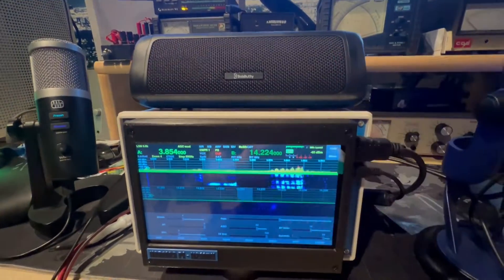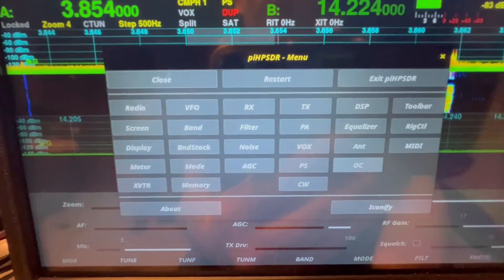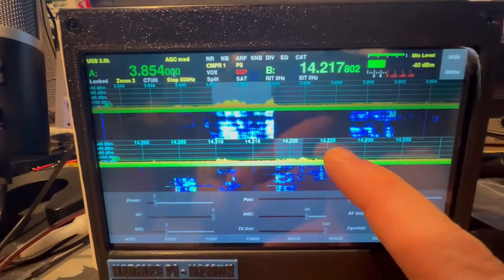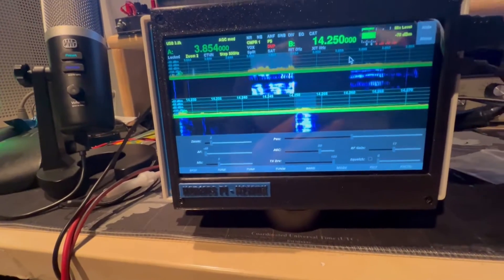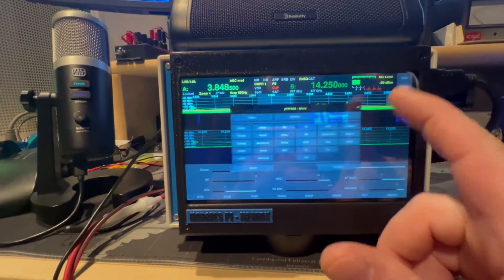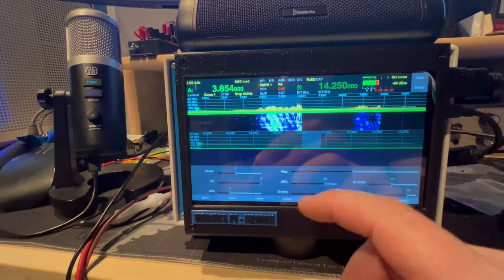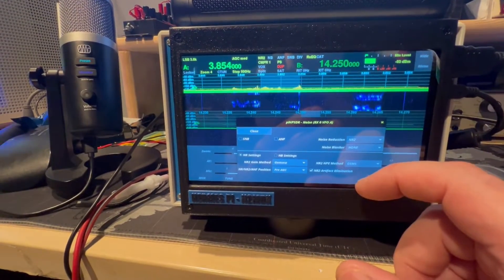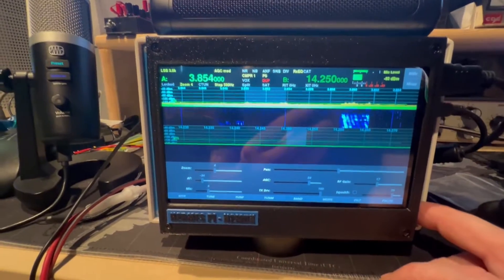***HERMES Pi - By N2MDX Pi SDR Hermes Lite Raspberry Pi 5 8GB***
BIG THANK YOU TO KC2ZUR
PiSDR - John Melton G0ORX/N6LYT